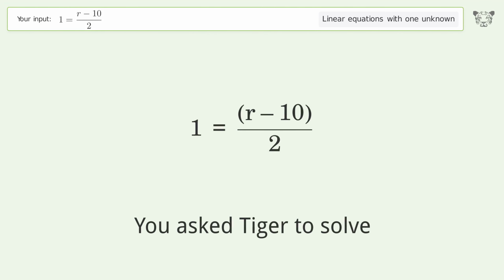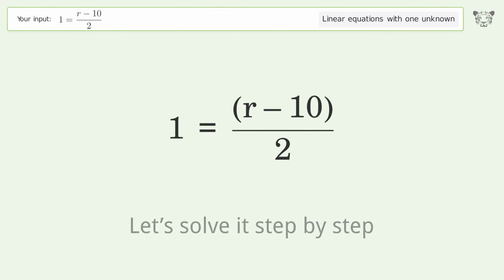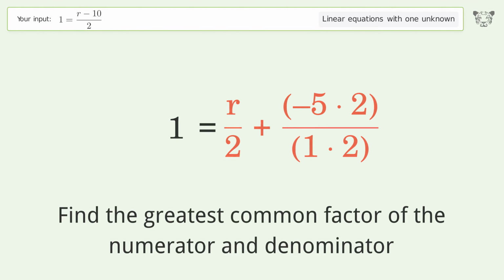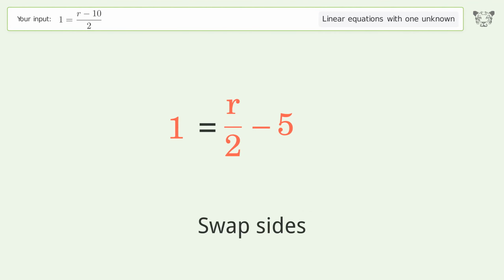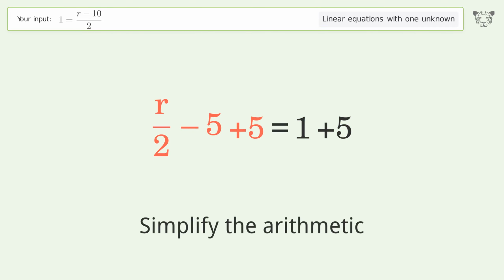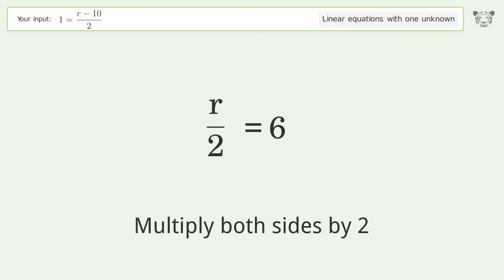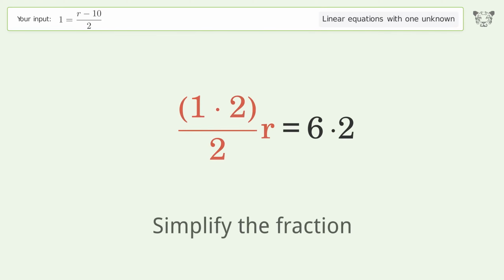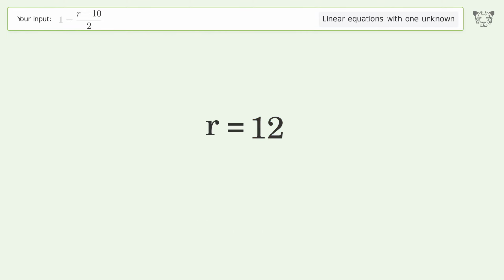Linear equation with one unknown: Solve 1=(r-10)/2 step-by-step solution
Solving 1=(r-10)/2 using the linear equation with one unknown solver

for a step-by-step and more tips and tricks for dealing with linear equations with one unknown.